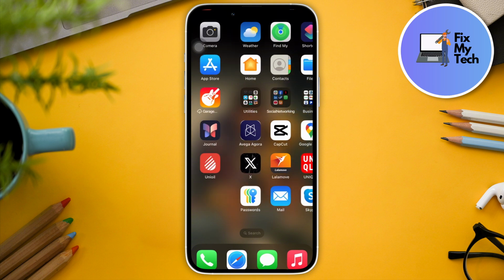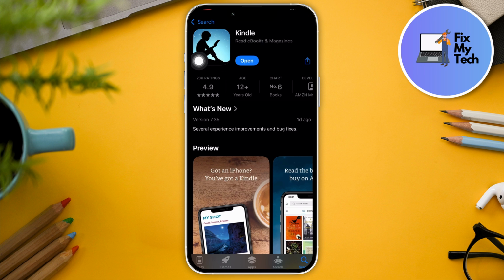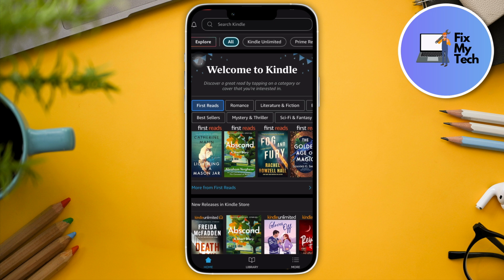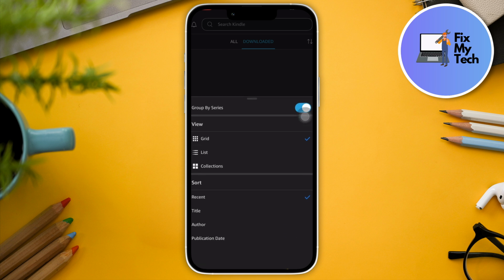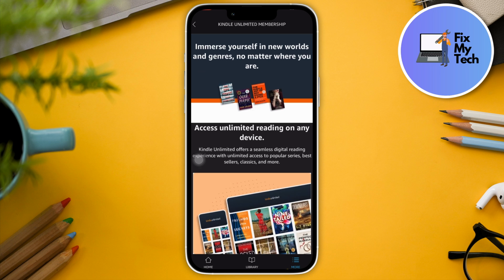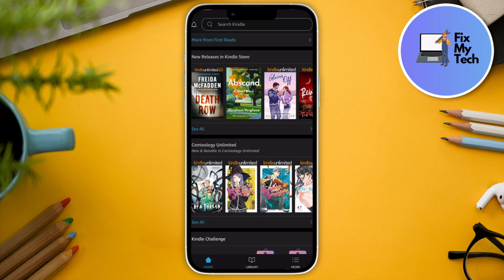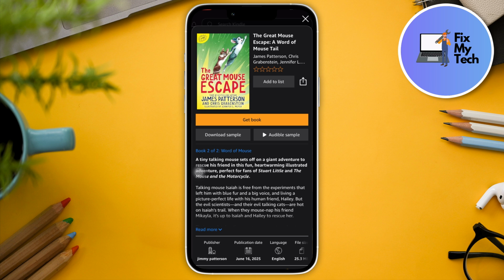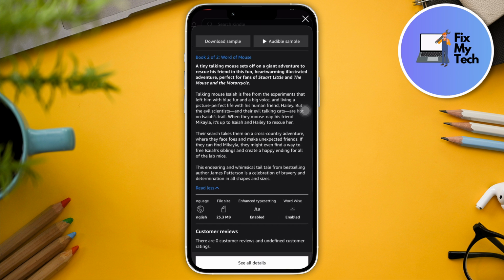Kindle App Tutorial for Beginners (2025 Guide) 📚🪄📲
Kindle App Tutorial for Beginners – Full Guide to Reading eBooks in 2025! 📱📚
Just downloaded the Kindle app? In this easy step-by-step tutorial, we’ll show you how to use the Kindle app like a pro, even if you’re brand new to eBooks. Perfect for students, casual readers, and anyone who wants to get more from their mobile reading experience!

📖 In this beginner-friendly tutorial:
✔️ How to download and set up the Kindle app (Android & iPhone)
✔️ How to buy, download, and open Kindle books
✔️ Customize font size, brightness, background, and more
✔️ Highlight, bookmark, and take notes
✔️ Use features like X-Ray, Dictionary, and Sync Across Devices

✅ Works in 2025 with the latest Kindle App update
✅ Great for phones, tablets, and Kindle Cloud Reader users